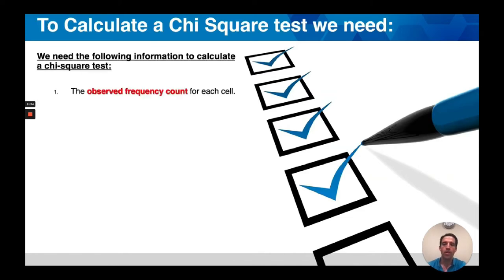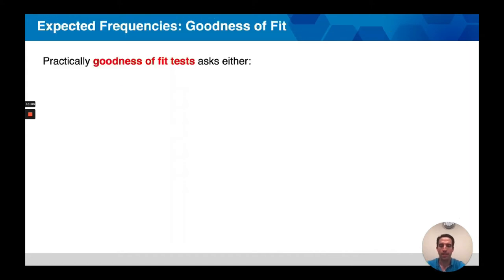Using Chi-Square Analysis for A\B\N Tests with W. Scott Sanders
Although the two-sample proportion test is well known within the marketing experimentation community, there are a host of categorical data analysis techniques that are amenable to the analysis of A\B test data. This presentation provides a quick overview of Chi-square analysis and a discussion of its use cases in marketing experimentation. Specifically, we discuss how to 1) test a\b\n experiments without inflating Type I error after multiple comparisons, 2) analyze tests with more than dichotomous outcome variables and 3) the process for calculating goodness-of-fit and tests-of-independence. Simple guidelines will be provided regarding test assumptions and use case scenarios.